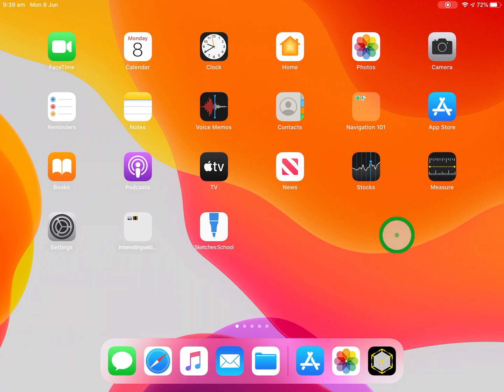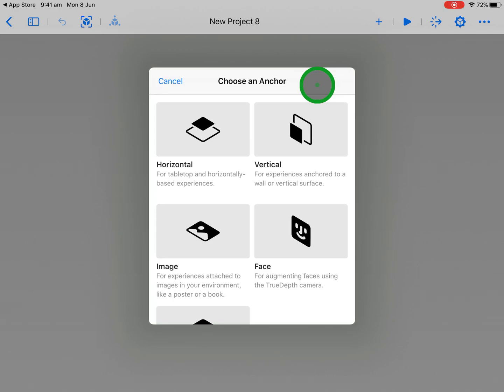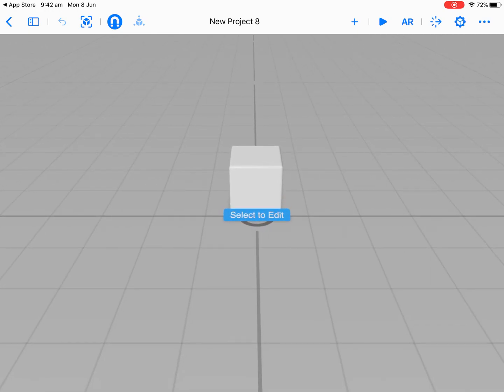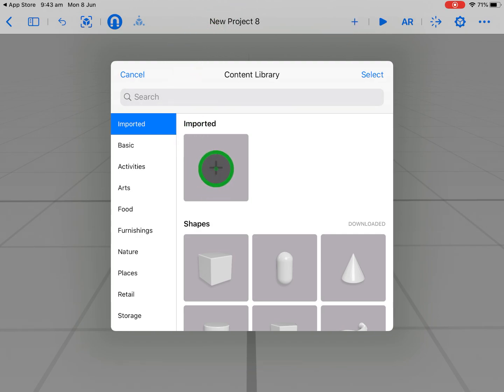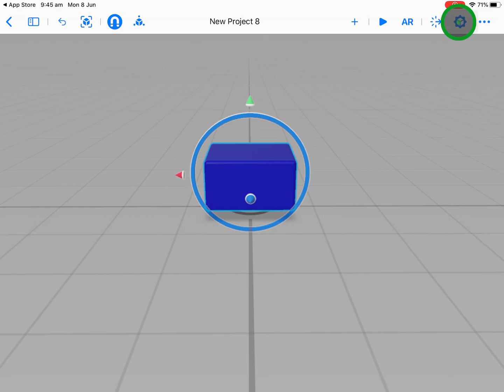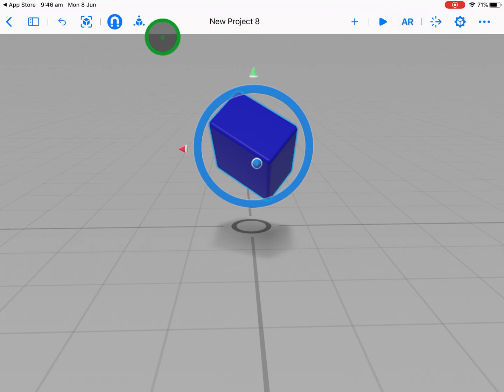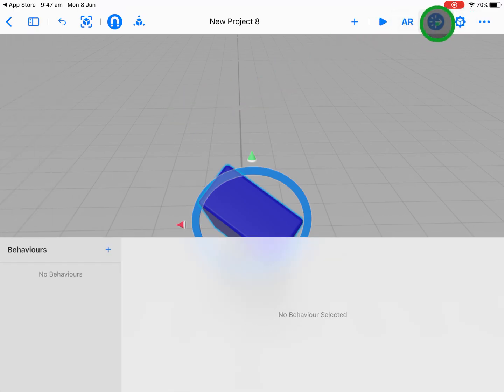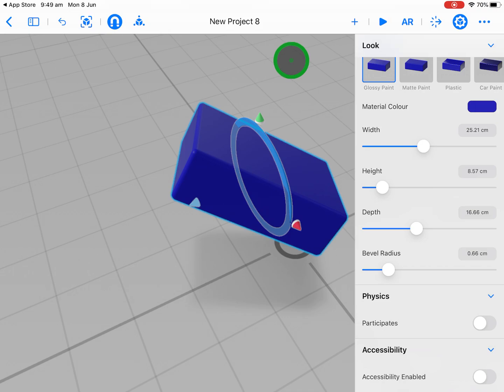RC orientation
Getting familiar with Reality Composer.

Book Creator

2015
iPadpalooza
KEYNOTE - USC
EDUTECH - panelist